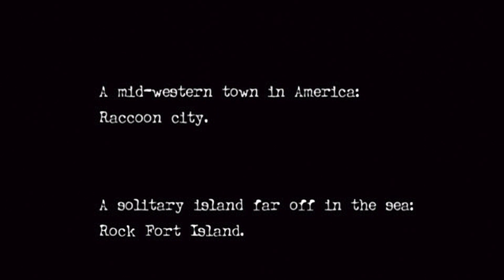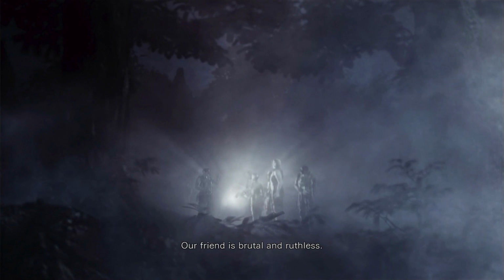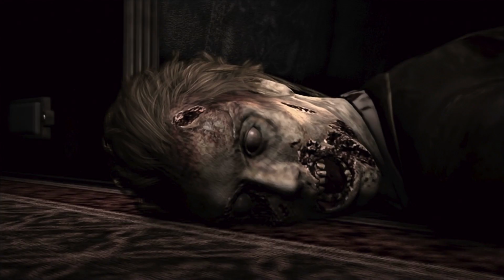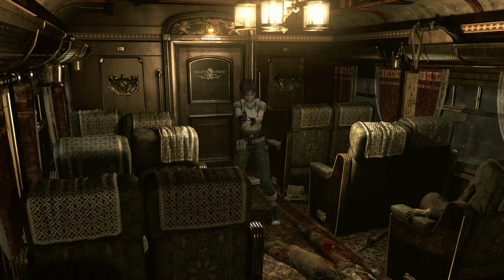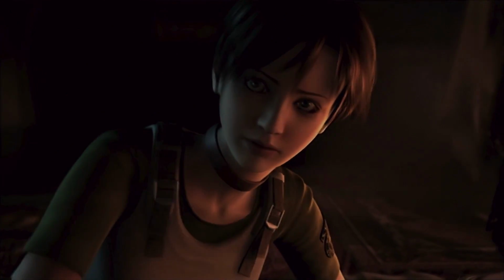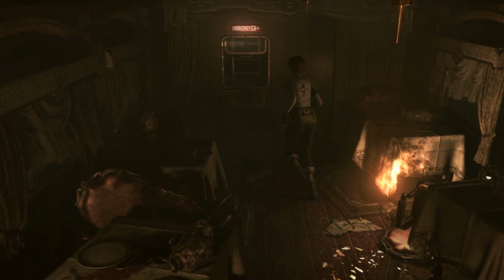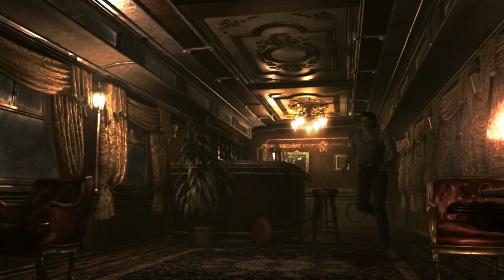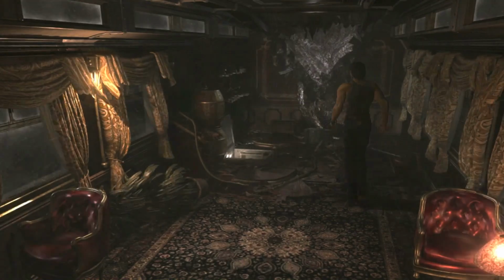Resident Evil 0 HD Remaster Walkthrough Part 1 - No Damage Hard Mode - Train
Resident Evil 0 HD Remaster Walkthrough Part 1 - No Damage Hard Mode S-Rank - Train

Timeline:
Skip intro: 6:04
Passenger's Diary: 8:05
Edward's Death: 9:44
Notice to Supervisors: 15:00
Note from Conductor: 22:40
Ice Pick and Shotgun: 23:54
Stinger Knife Battle: 24:55
Briefcase: 27:05

This is a no damage walkthrough for Resident Evil 0 HD Remaster available for PS4, Xbox One, PS3, Xbox 360 and PC in 1080p 60FPS , which will show the location of all the files and the best strategy to complete the game with the best ending possible.

Difficulty: Hard

Resident Evil Zero, known in Japan as biohazard 0 (バイオハザード0 Baiohazādo Zero?), is a survival horror video game developed and published by Capcom for the Nintendo GameCube in 2002. It serves as a prequel to the first Resident Evil, covering the ordeals experienced in the Arklay Mountains by the S.T.A.R.S. Bravo Team. The gameplay remains similar to other entries in the Resident Evil series, but includes a unique "partner zapping" system. The player controls both S.T.A.R.S. officer Rebecca Chambers and convicted criminal Billy Coen, switching control between them at will in order to solve puzzles and take advantage of their unique abilities.

Development for Resident Evil Zero began originally on the Nintendo 64. The "partner zapping" system was created in order to take advantage of the short load times only possible with the capabilities of the N64 Game Pak. The game was designed to be more difficult than previous Resident Evil titles. The team removed the item storage boxes present in earlier games and introduced a new item-dropping feature inspired by Sweet Home. Development slowed down when the team began to encounter memory storage issues, and so production was moved to the newly announced Nintendo GameCube. The game had to be completely rebuilt, with only the concept and story carried over.

Resident Evil Zero received mostly positive reviews and has sold 1.25 million copies. Critics universally praised the graphics, soundtrack, and atmosphere. Many felt the new partner and item management systems added new layers of strategy, however some found the changes cumbersome or non-innovative. The traditional survival horror controls were largely regarded as clunky and outdated. Resident Evil Zero was ported to the Wii in 2008, and a high-definition remaster is in development for modern game platforms due for release in January 2016.